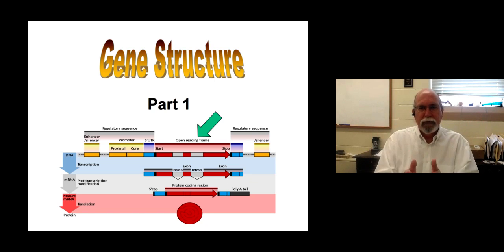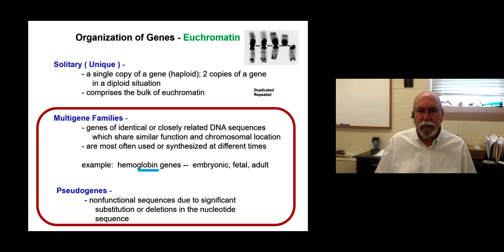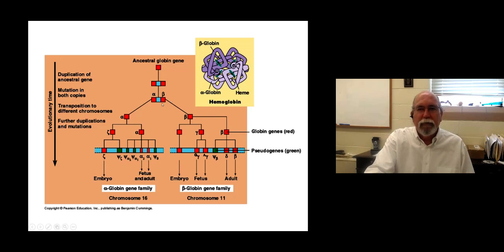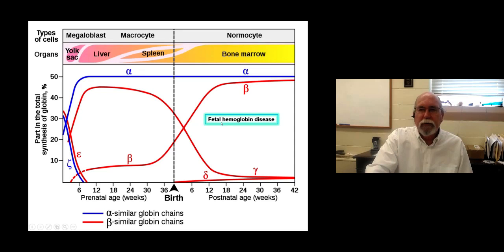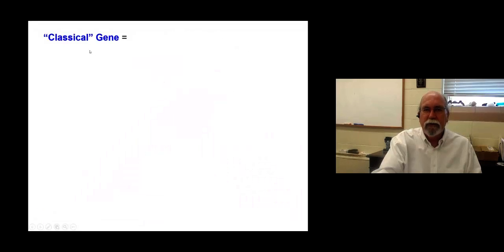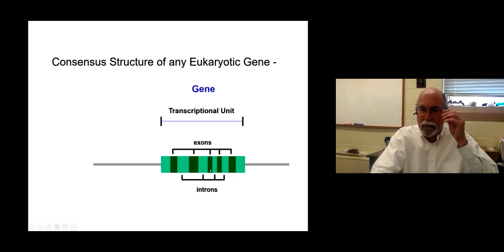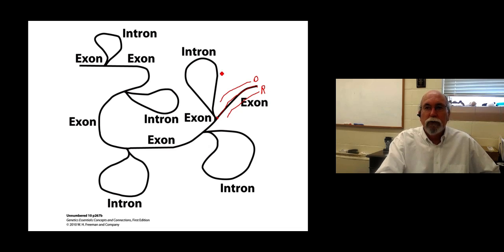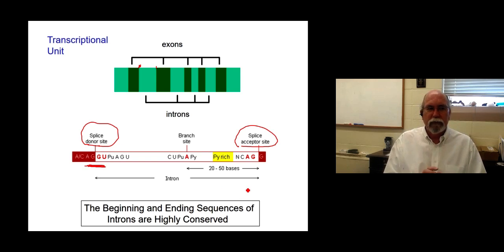GG Gene Structure Part 1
Focusing down on the main components that form what we classically call a "Gene".